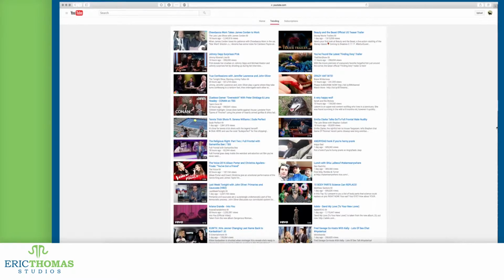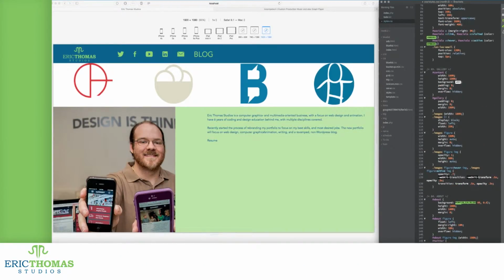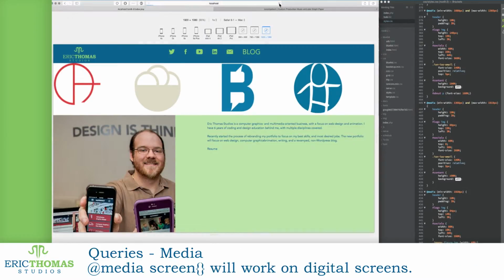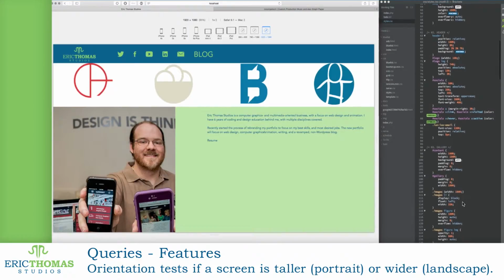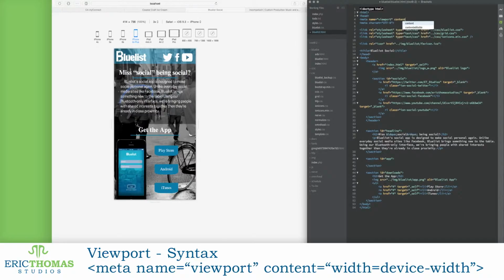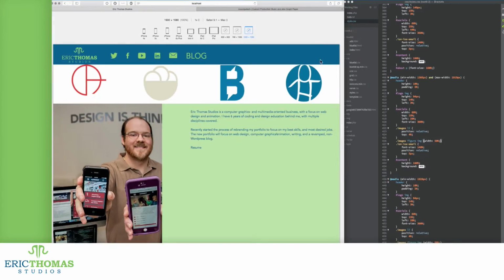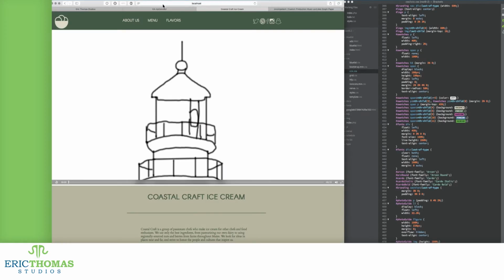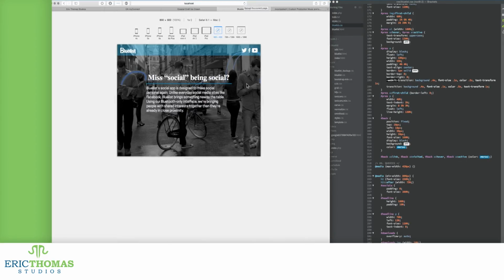Fundamentals #9: Responsive Design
Any time you change your browser’s size or look at the same site on different devices, you’ll typically see the site change how it’s laid out. This is called responsive web design, and today’s Fundamentals video goes over how to do it.

To learn literally anything you could ever need about code, if not design, check out the w3schools site, by the people who decide how the internet works

Credits:
Theme Music: